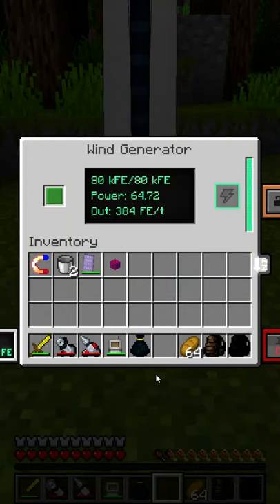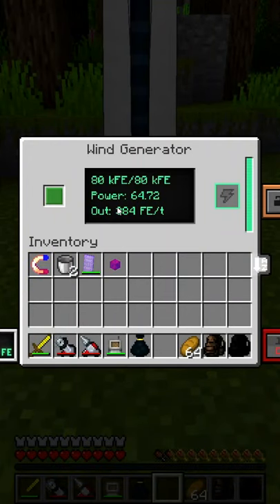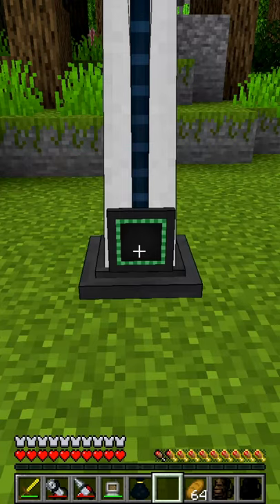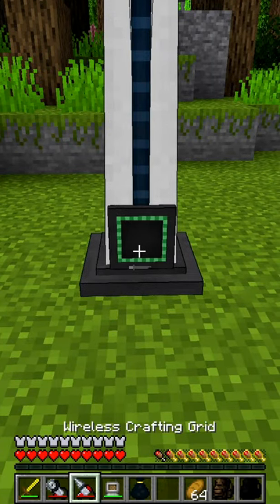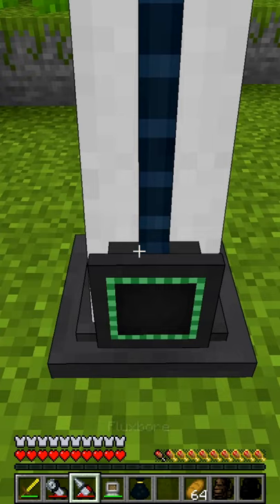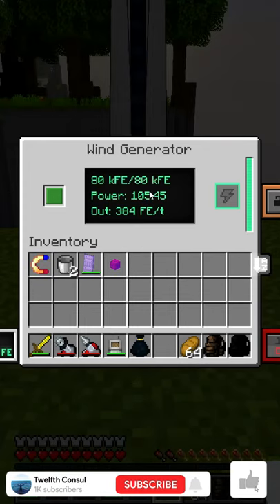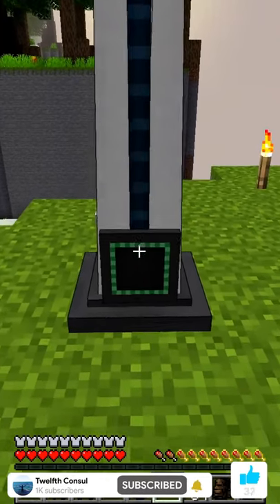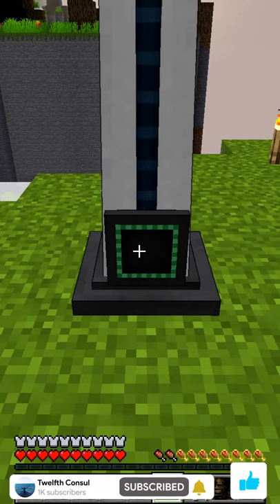How To Get Your Mekanism Win Generators To Generate More Power Minecraft All The Mods 6 Tips #8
Welcome to my seventh (#8) ever Minecraft All The Mods 6 (ATM6) Modpack Tips/Tutorial Episode. In this episode, I show how to make you wind generators from mekanism generate more power!

If you don't already have Minecraft and you think you want it, or you want to buy a different game, here's some links

This series will follow my upload structure of at least one lets play episode or live stream every two days, maybe more so hit the bell so you don’t miss out! We will also be doing more videos on other Minecraft Modpacks such as awakening sky of diamonds, awakening, Minecraft basics, modern skyblock and some videos on Apex Legends!

I optimized this video with Tube Buddy! If you want to do the same to help you get loads more views and subscribers, here is a link to the service! (Pssst. I choose to pay tho!)
My eBay
My Amazon